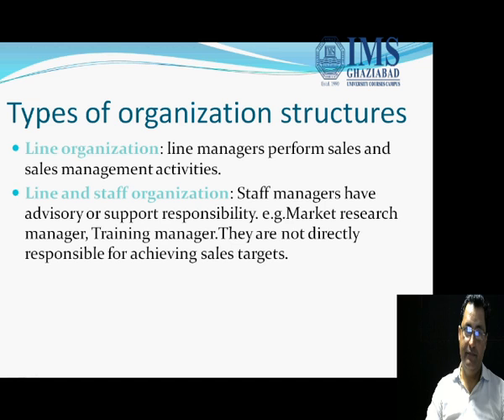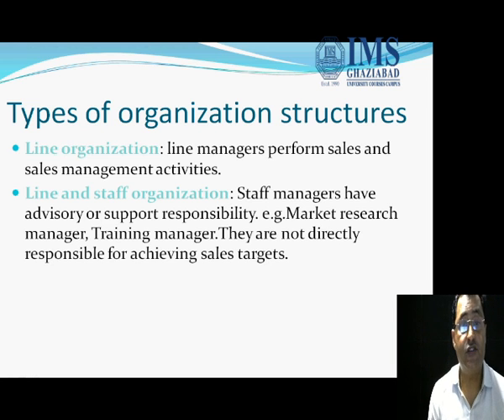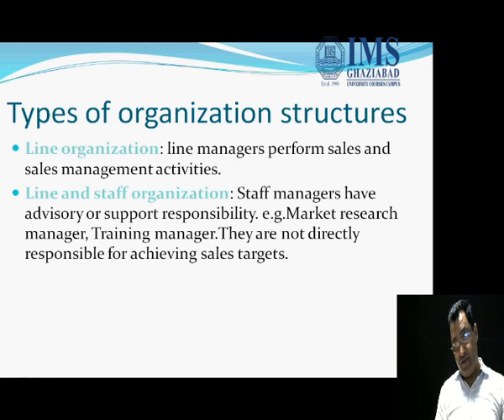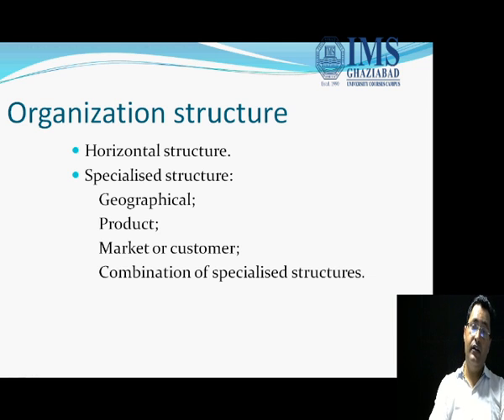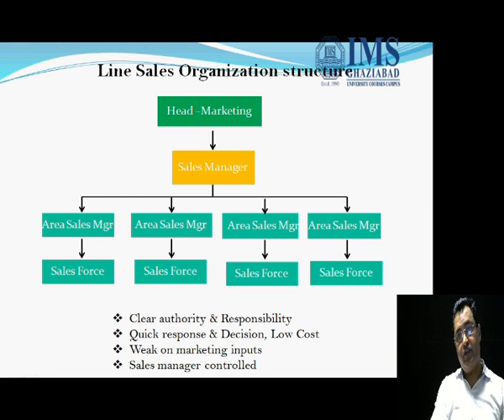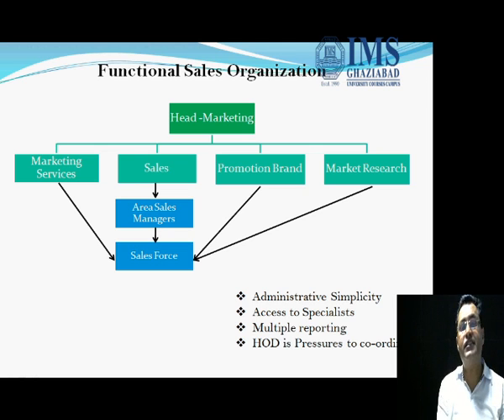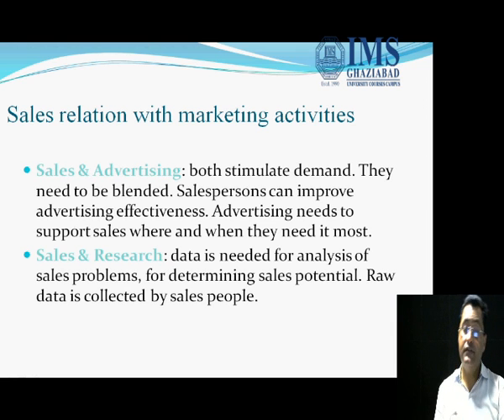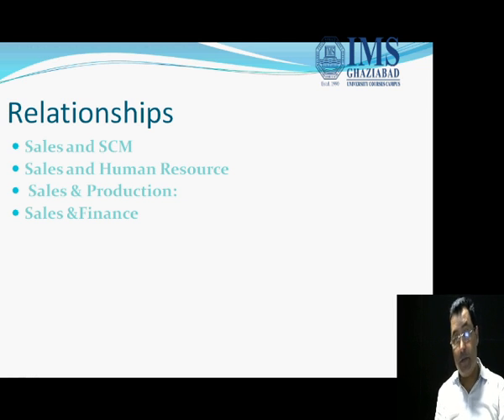Types of organization structure